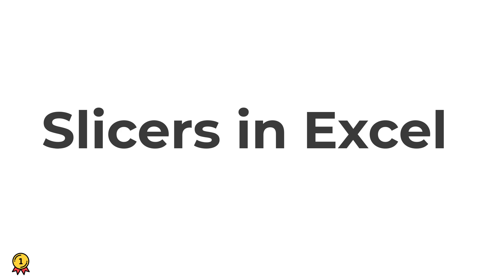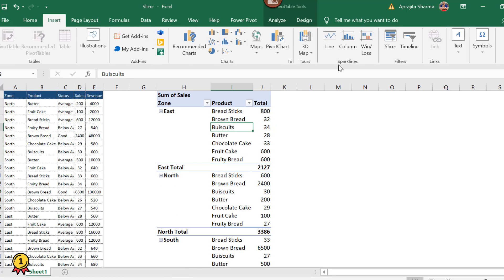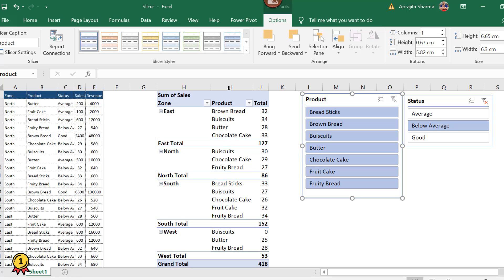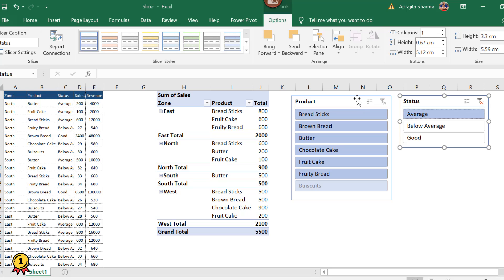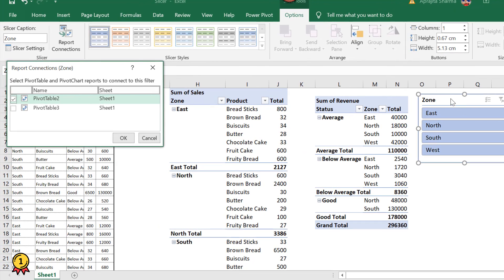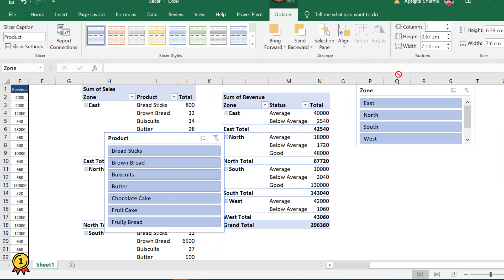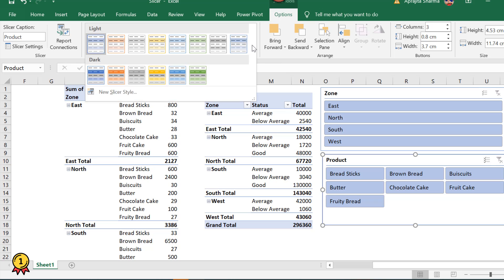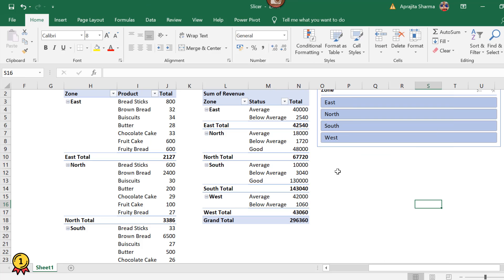Excel Slicer | Filter Data in a Smart Way